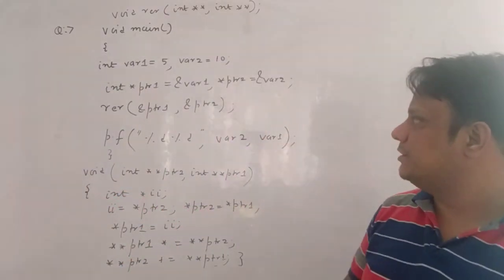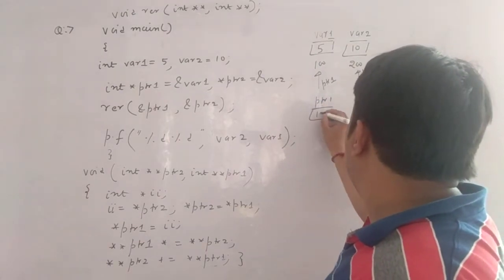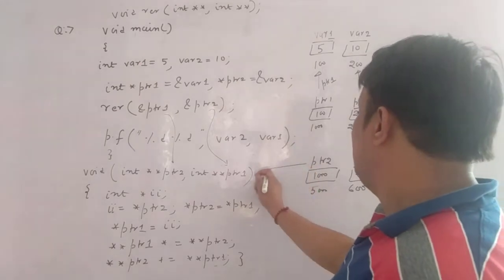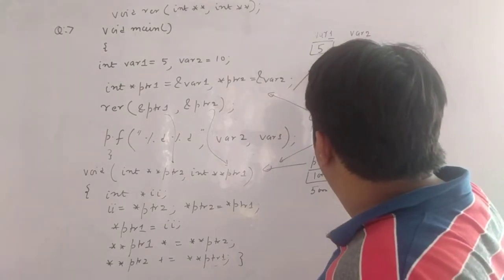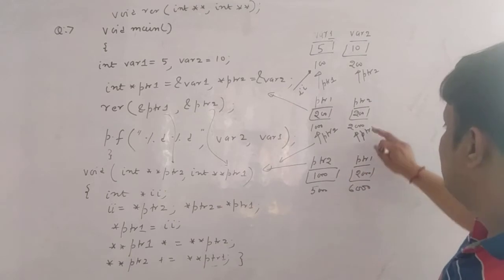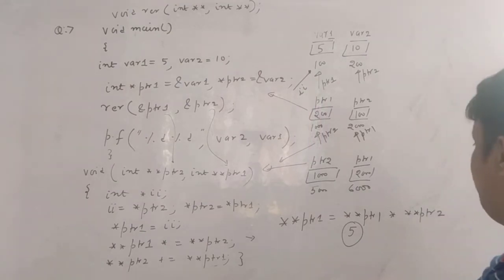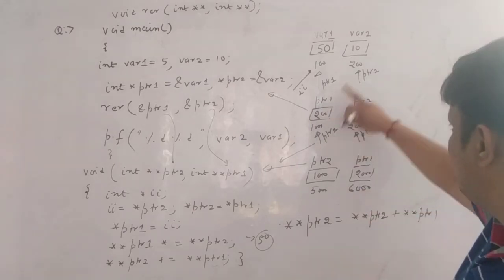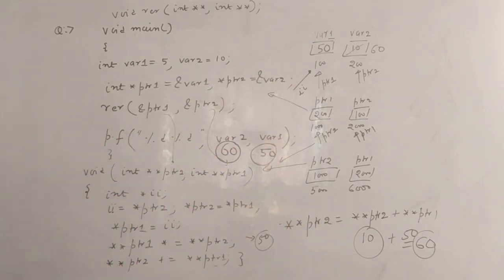POINTERS||TECHNICAL INTERVIEW SERIES-30|| BY YASHVARDHAN SONI